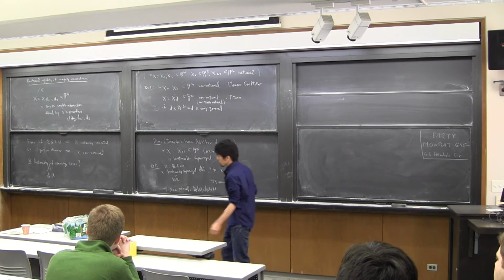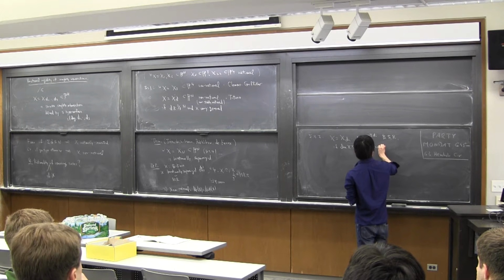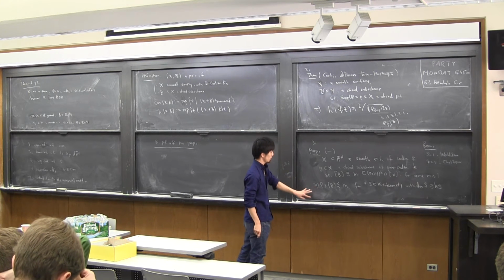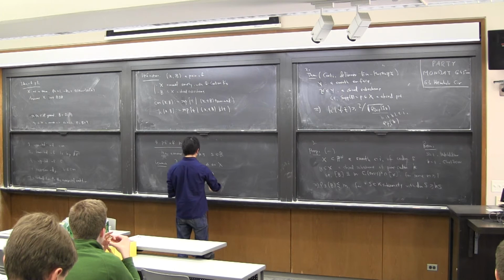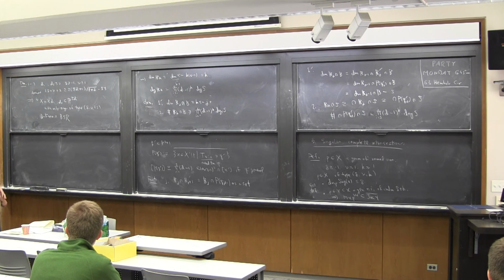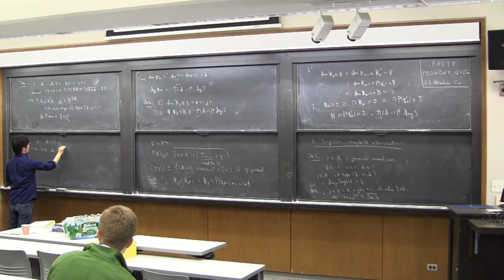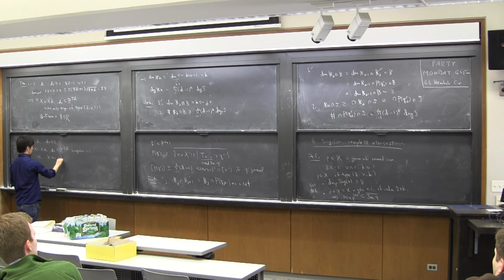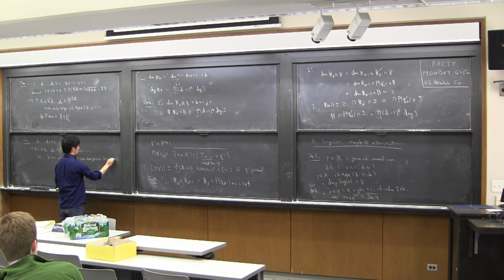Fumiaki Suzuki - Birational rigidity of complete intersections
May 8, 2016 - Princeton University
This talk was part of the Princeton-Tokyo Algebraic Geometry Conference

Given a nearly rational variety (e.g. rationally connected variety, Fano variety or Mori fiber space), one of the most effective ways to prove its non-rationality is proving its birational superrigidity. Tommaso de Fernex recently proved that every smooth hypersurface of degree N in an N-dimensional projective space is birationally superrigid for N at least 4. In this talk, we generalize this result to complete intersections. I will also explain singular case if time permits.